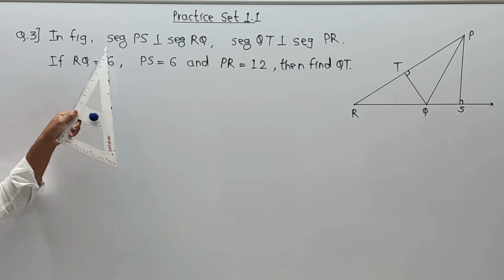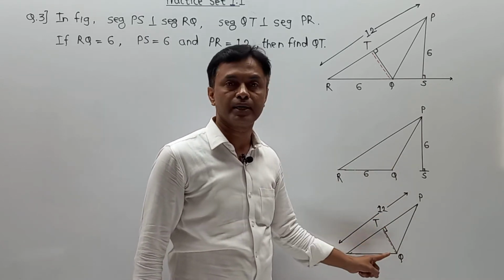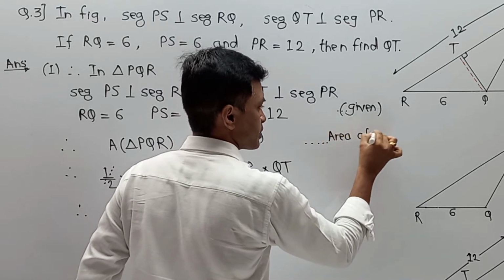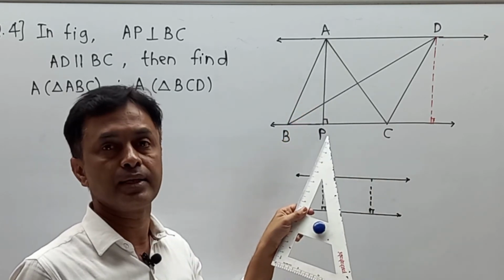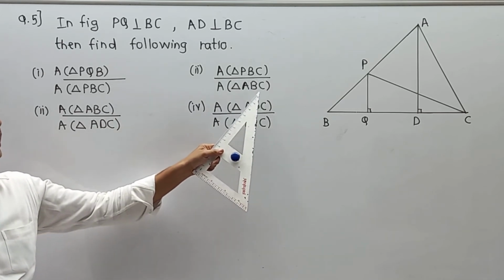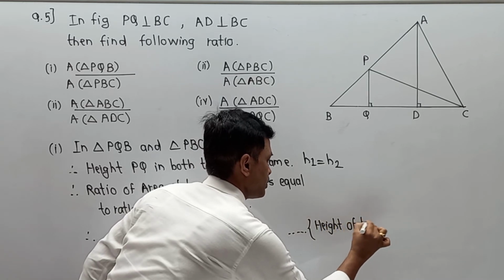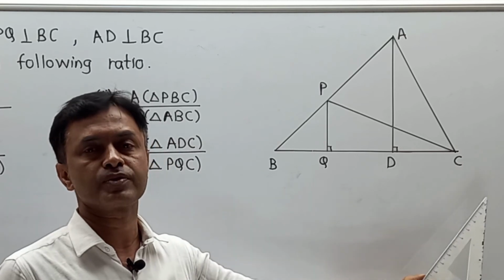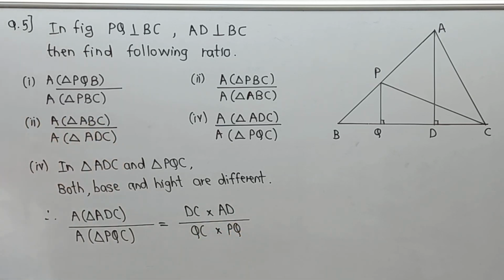Standard 10th , Chapter 1- Similarity , SSC Maharashtra State Board, Ex 1.1 , Lecture No 2, S P Sir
Standard 10th , Chapter 1- Similarity , SSC Maharashtra State Board, Exercise  1.1 , Lecture No 2, S P Sir